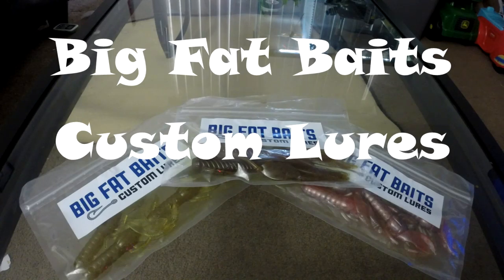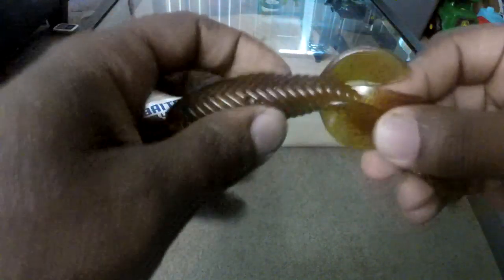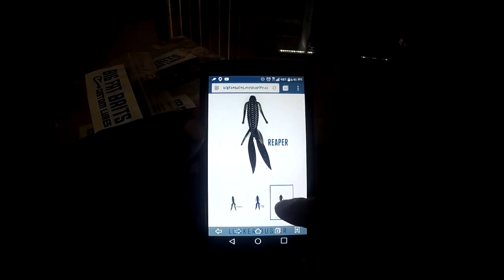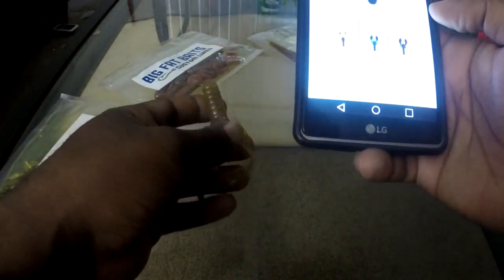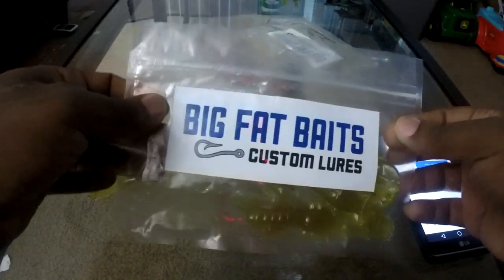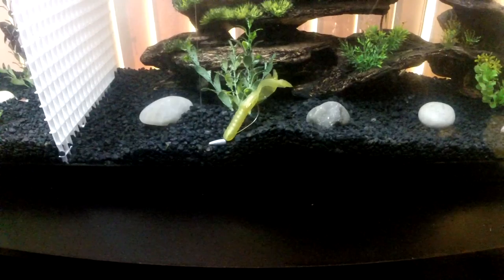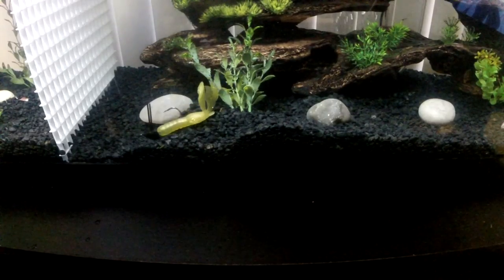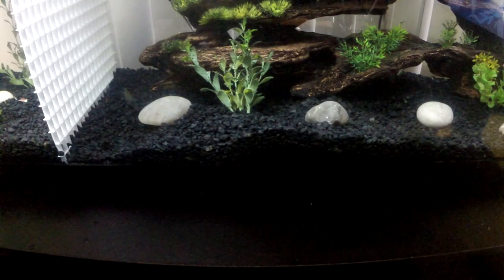Big Fat Baits Lure Review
Hey guys...just bringing you a lure review from our partners "Big Fat Baits"...these guys only been around for 2 months and are growing fast...striking a deal with Bass Dynasty" which is a fish attractant company...check these  guys and get yourself some soft plastic lures infused with Bass Dynasty scents...6 different scents of 3 fl oz for $11.99